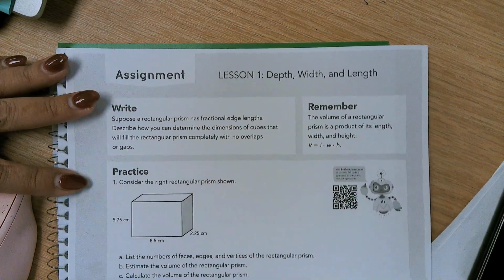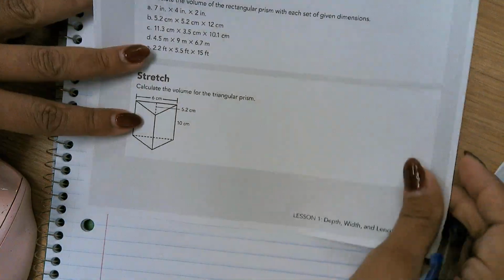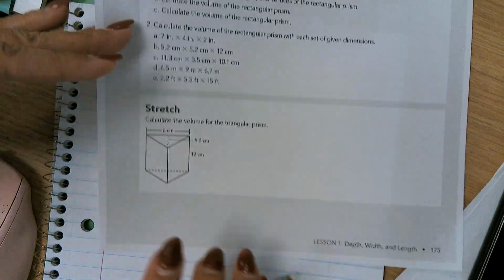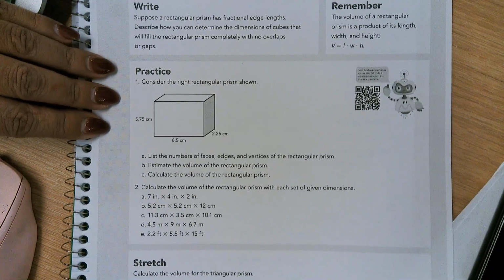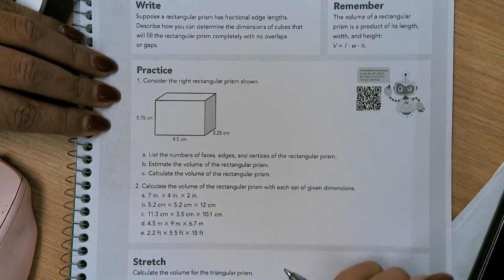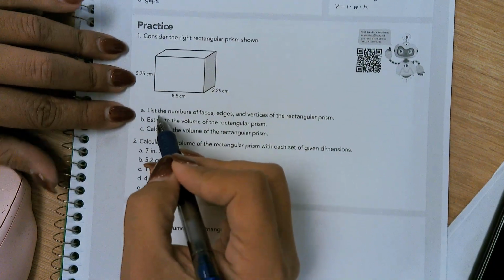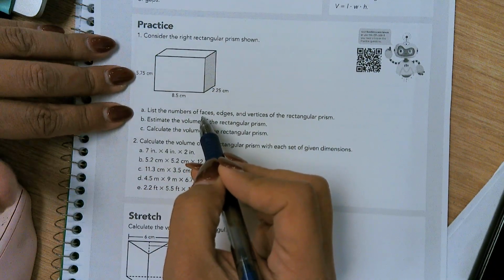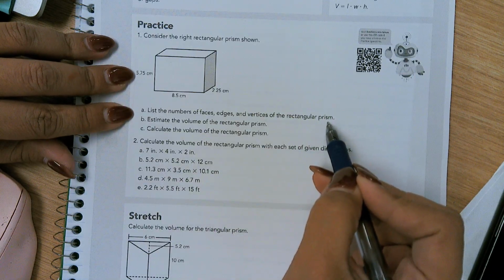WIN 20250924 08 58 23 Pro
Volume Assignment page 175